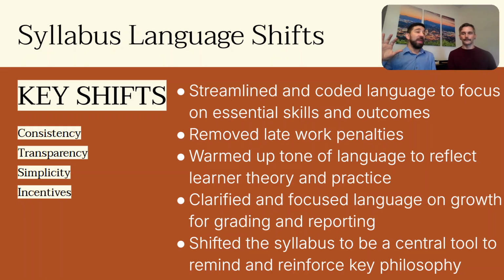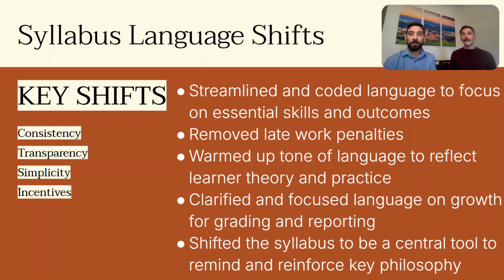Webinar 2- Walking the Talk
In this episode, we discuss the key shifts in our practice that made the experimental real. It took time, reflection, and energy, but the outcomes were well worth the experience.